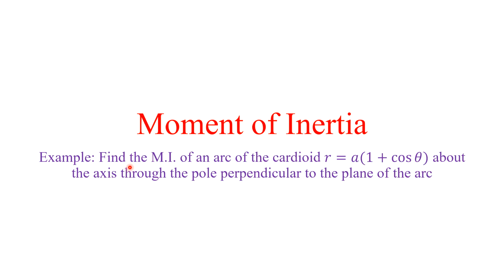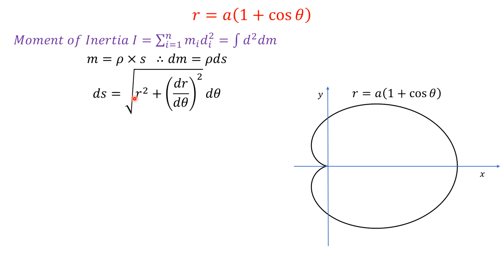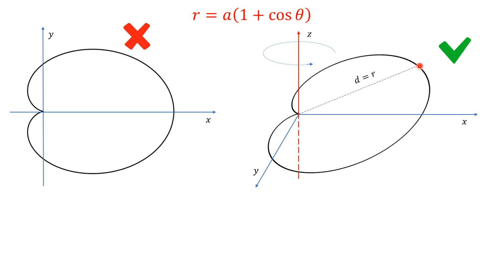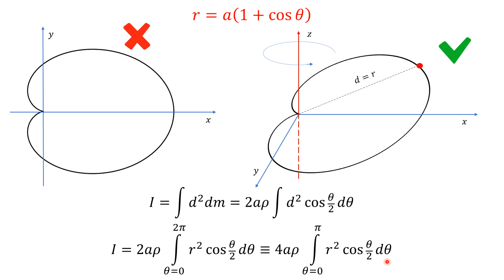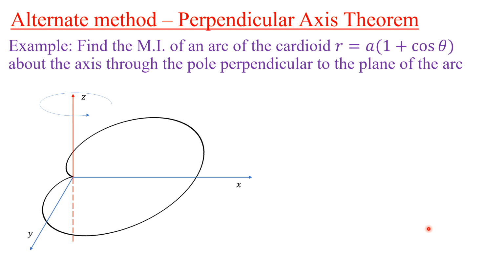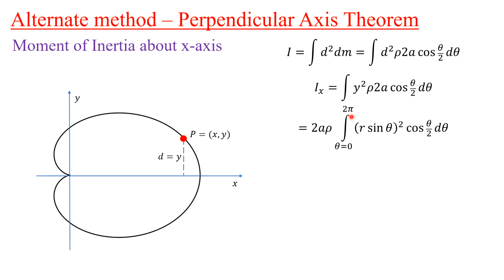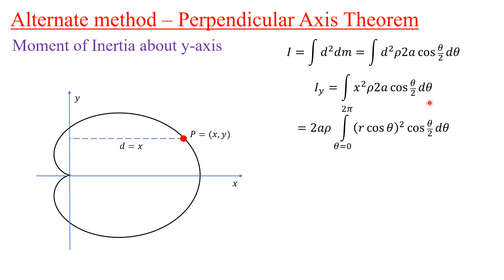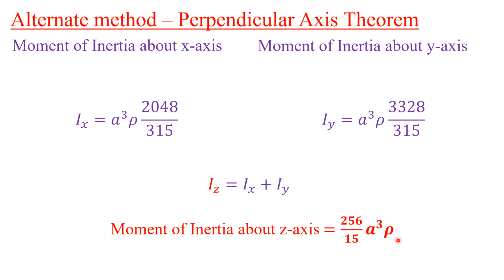Moment of Inertia of an Arc and Verification of Perpendicular Axis Theorem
In this video we will find moment of inertia of an arc using two different methods and verify perpendicular axis theorem also